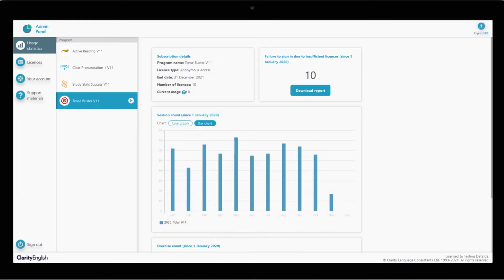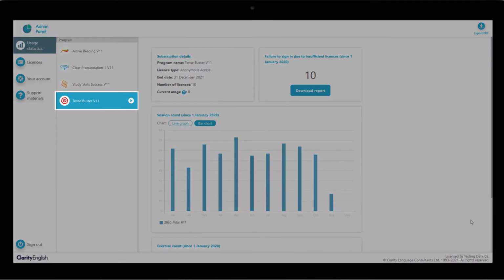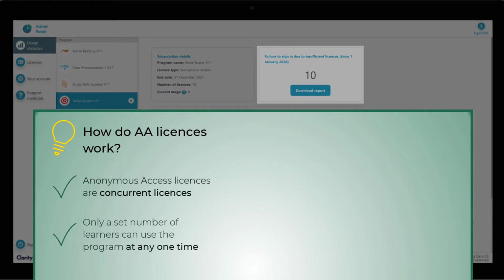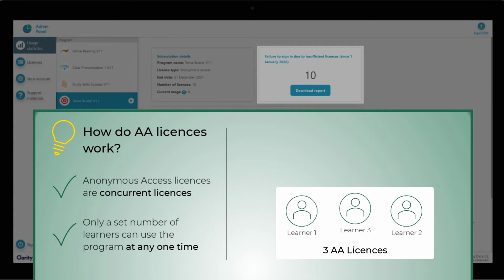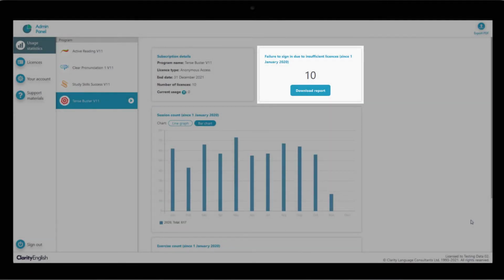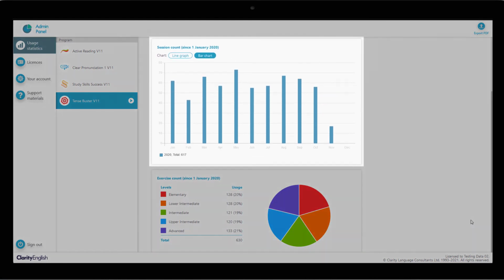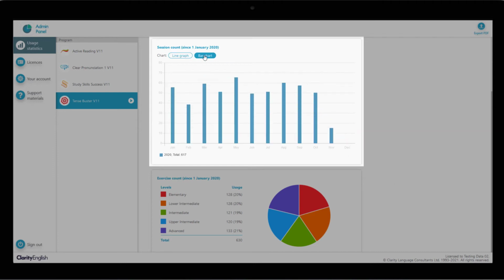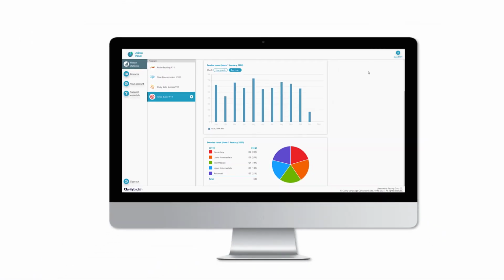How to use: Admin Panel (Anonymous Access Licences)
This short guide will walk you through the basics of the Admin Panel. Familiarise yourself with the usage statistics, activity reports and more. You will get a detailed explanation of how Anonymous Access Licences work. Get the most out of your subscription to Clarity programs.

Time stamp:
0:00 Admin panel introduction
0:20 Logging in
0:30 Usage statistics
0:40 Subscription details
0:45 Failed sign-ins
0:50 About Anonymous Access licences
1:20 Failure reports
1:35 Session count (Yearly user activity)
1:50 Level activity
2:10 Support and contact details

ClarityEnglish is an independent publisher of online resources for teaching and learning English.